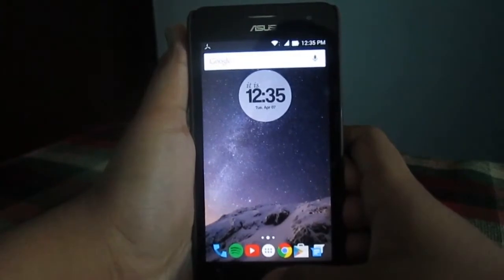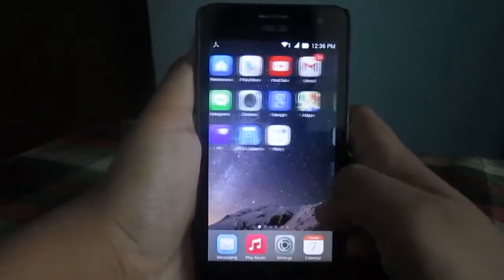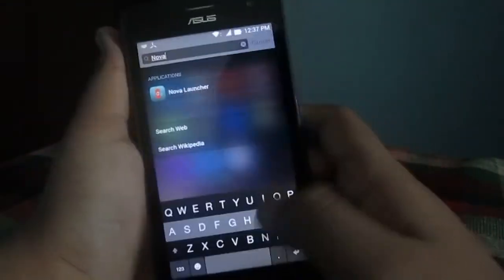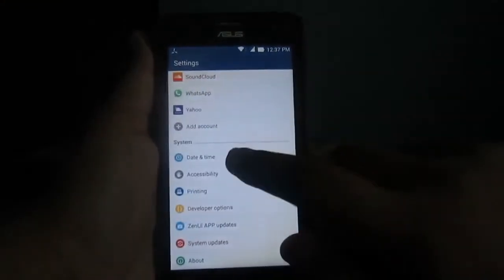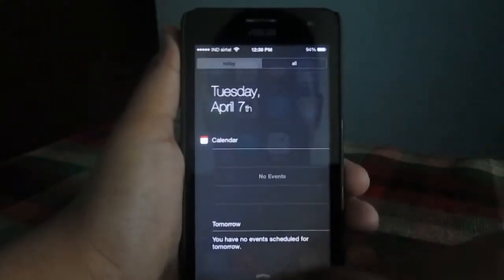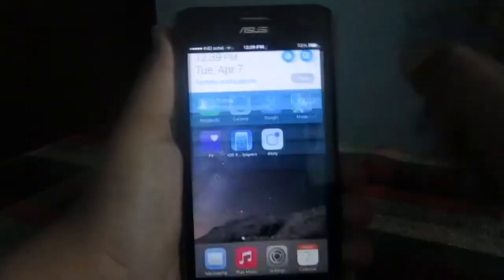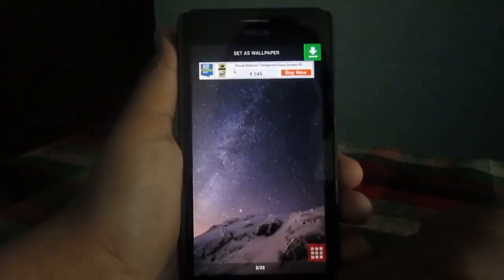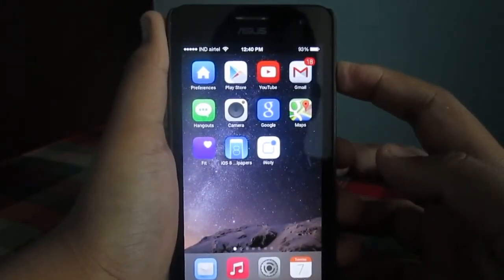Make your Android look like iOS 2015 HD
Hey guys,Anubhav here once agin from TECHNOSAUR.In today's video i will show you guys how to make your android device look like iOS.Enjoy!

TECHNOSAUR TECH Free Movies/ and cable channels here. Best 1-click Complete Kodi Setup and maintenance. MAIN Gear I use/ recommend